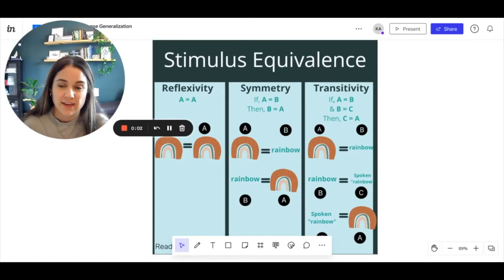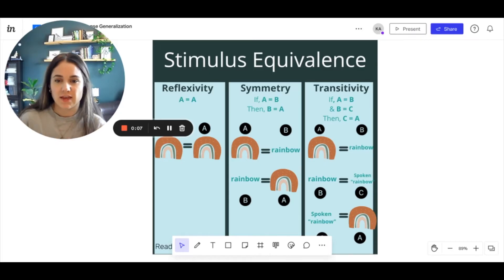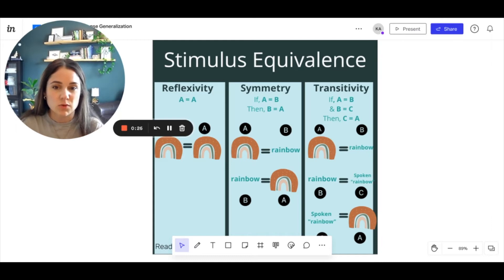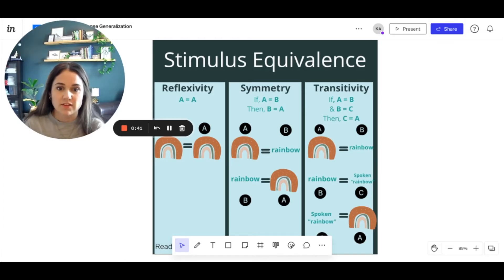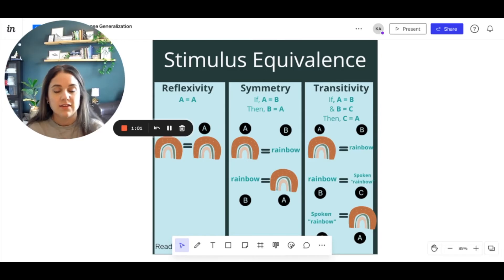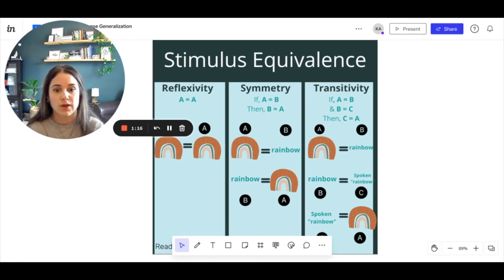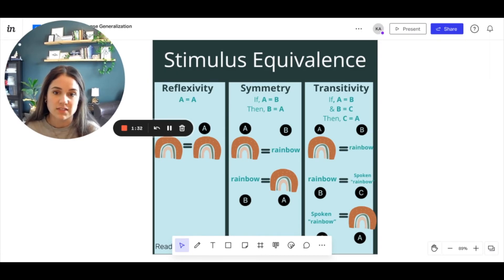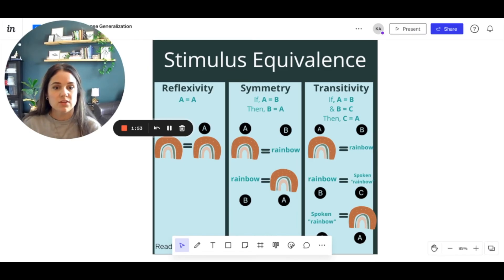Stimulus Equivalence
This video discusses the concept of stimulus equivalence.